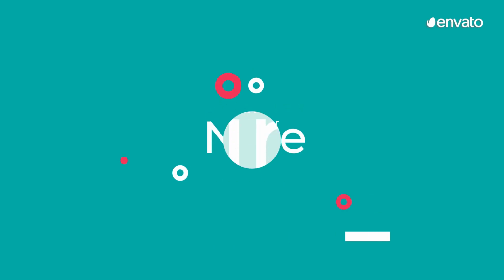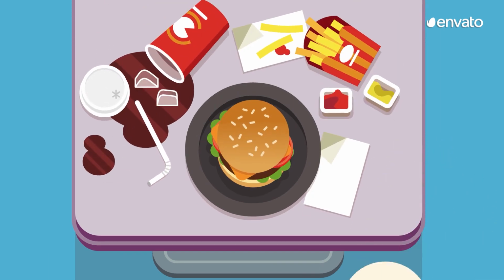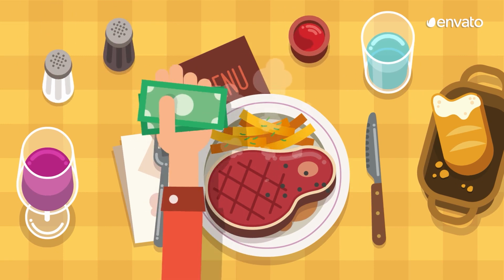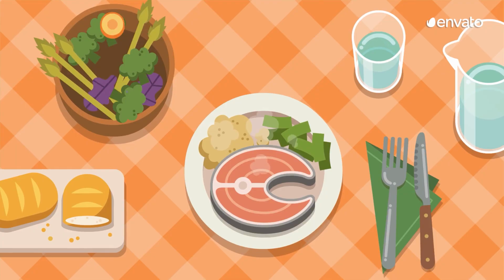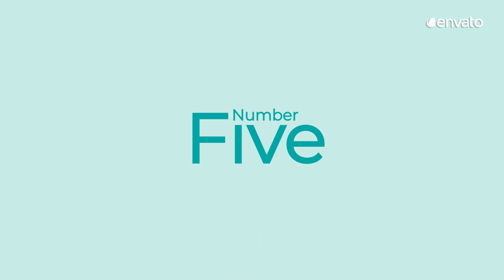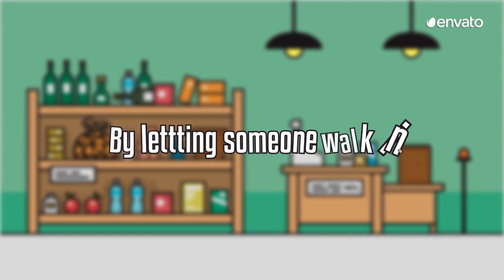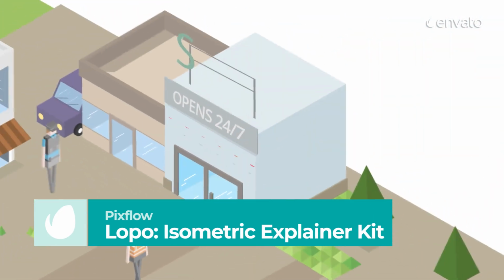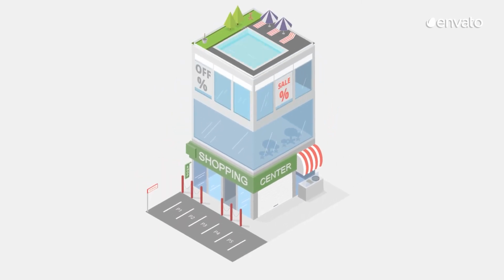10 Best Animated Explainer Video Templates for After Effects [2020]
Intro (0:00)
Animated explainer videos are a great way to showcase your products and get your message out there in a way that is easy to understand. Although there exist many animation styles we've made a list of the ones that will get you the most views. Here's our list of the 10 Best Animated Explainer Video Templates for After Effects [2020]. All items featured are available with a subscription to Envato Elements.

Envato Elements is a subscription-based suite full of digital creative assets to save you time and ensure you're producing professional-grade content time and time again. For a single monthly or annual fee, you'll have access to all the video templates, presentation themes, brochure templates, flyer templates, and more! Find out more and pick the best subscription for you

Number 10 (0:41)
Trendy Minimalistic Web Promo by iluzie

Number 9 (1:13)
Food & Hands Explainer by motionvids

Number 8 (1:48)
Pixity Land Character Animation Explainer Toolkit by Pixflow

Number 7 (2:20)
SEO Explainer (Modular Promo Kit) by Aquavitae

Number 6 (2:48)
Flat and Modern App Explainer by marcobelli

Number 5 (3:37)
Outline Character Explainer Toolkit by motionvids

Number 4 (4:05)
Clean Explainer Kit by motionvids

Number 3 (4:39)
Lopo: Isometric Explainer Kit by Pixflow

Number 2 (5:05)
Hand Explainer Kit by Media_Stock

Number 1 (5:29)
Explainer Typography Kit by Aquavitae

MUSIC
Calm Explainer by tunestogo

Outro (5:54)